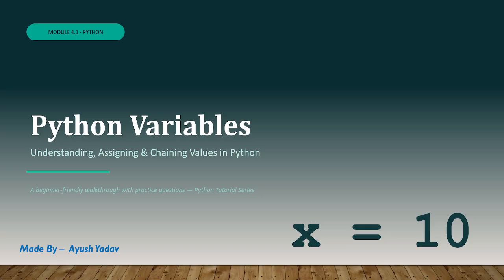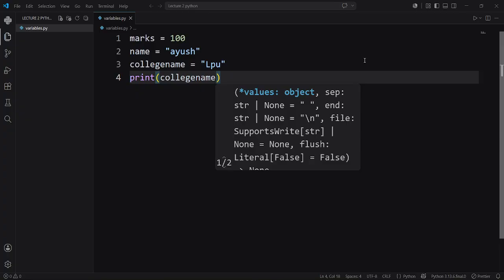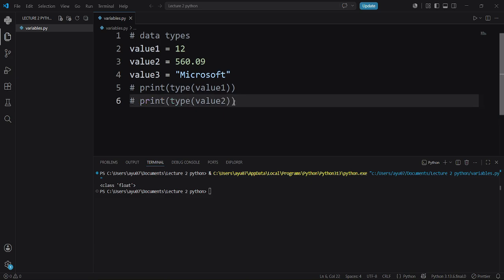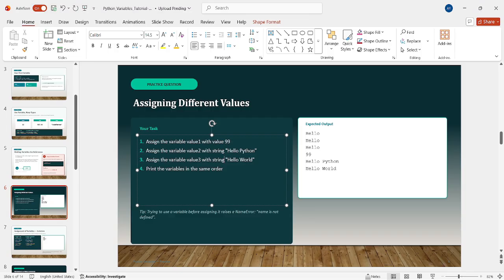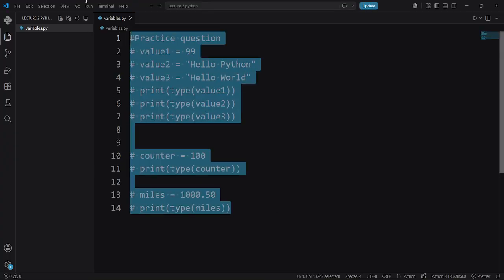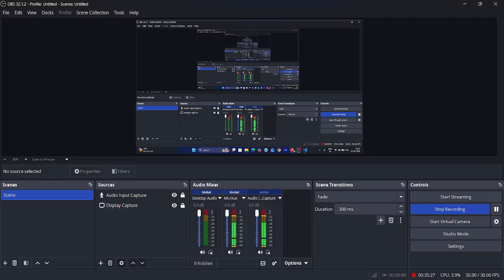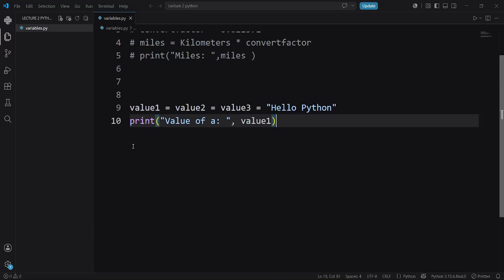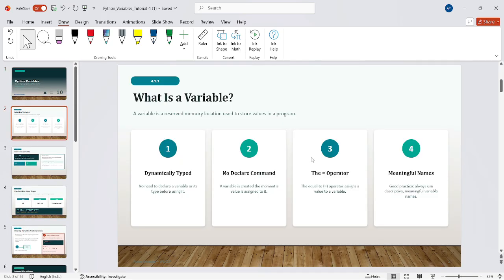Lecture - 2 || Variables In Python